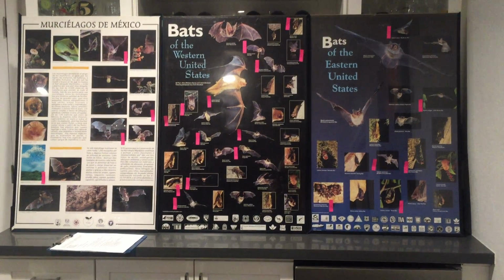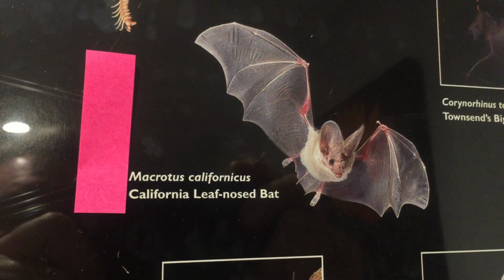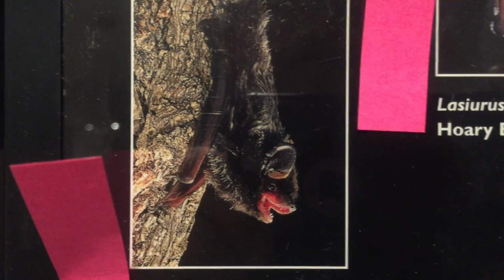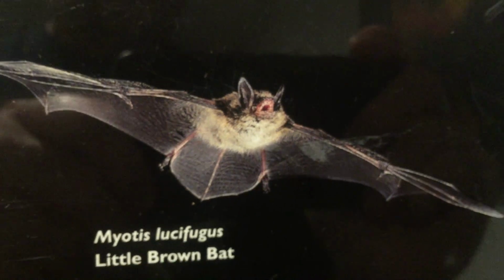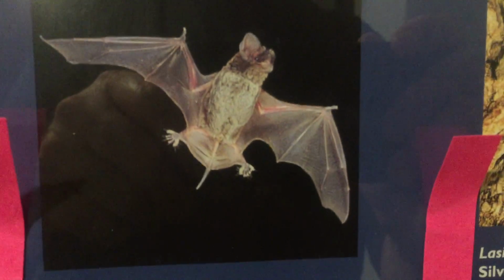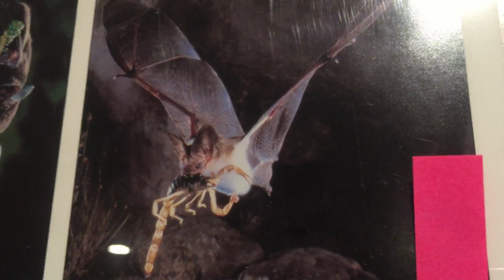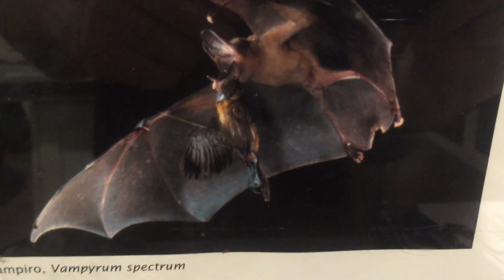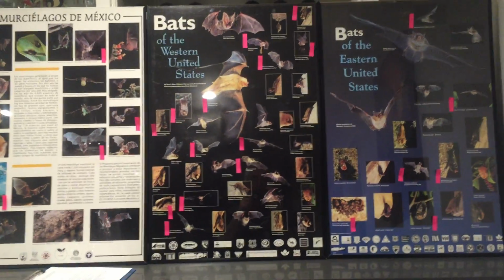Zool 4640 Chiroptera 14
Bat videos (Order Chiroptera) for Zool 4640 (Mammalogy) at CSU Stanislaus (Fall 2020):  Overview of bat posters of the United States and Mexico with emphasis on some California bat species.